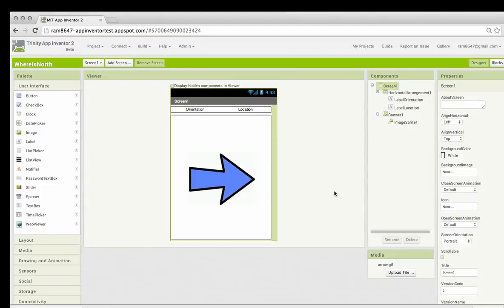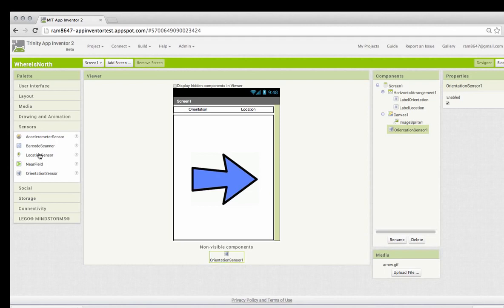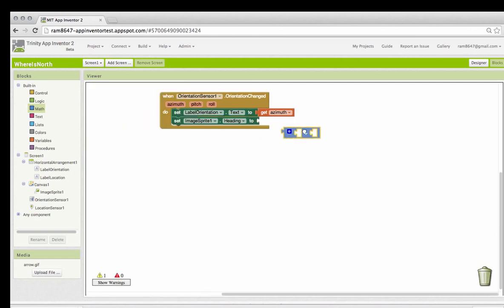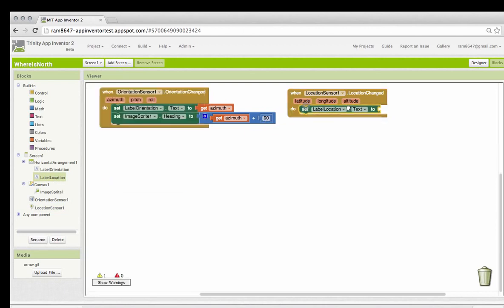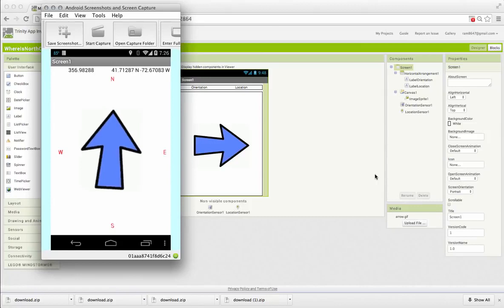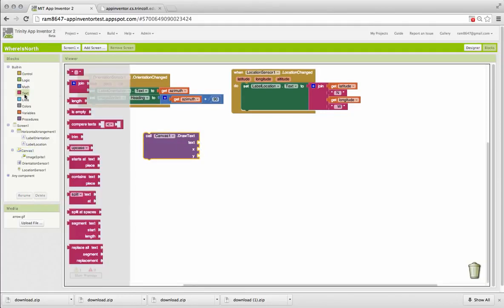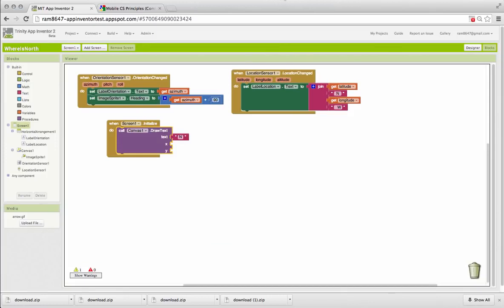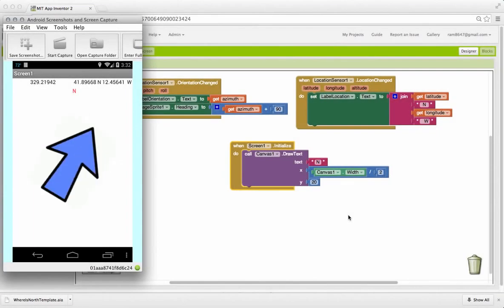Where Is North Tutorial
Tutorial for a compass app using MIT App Inventor's orientation sensor.